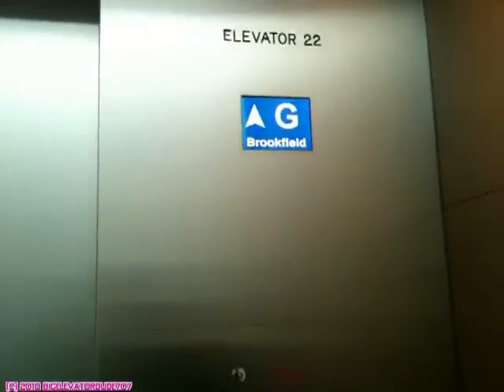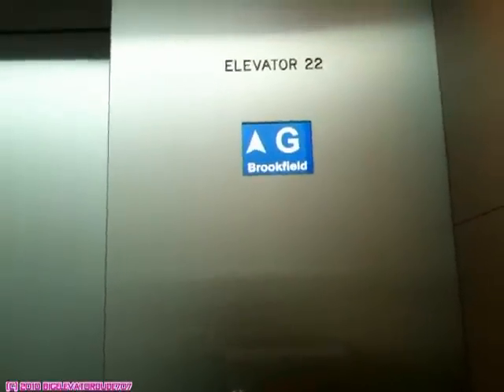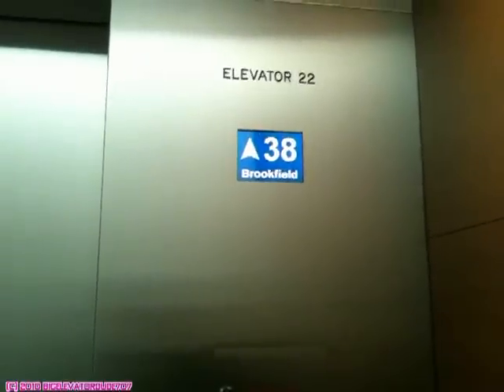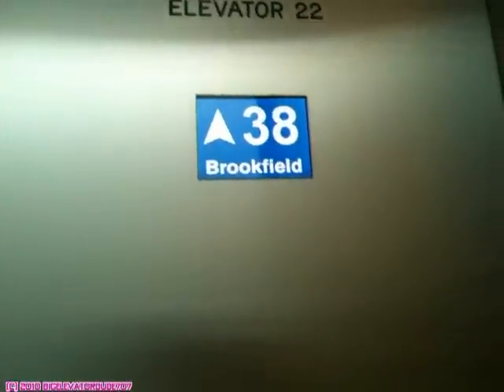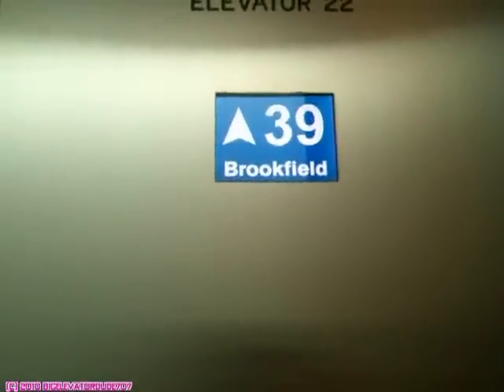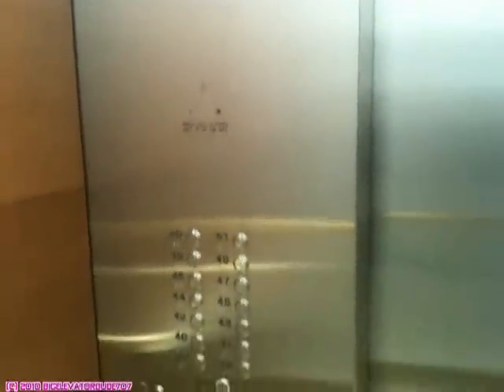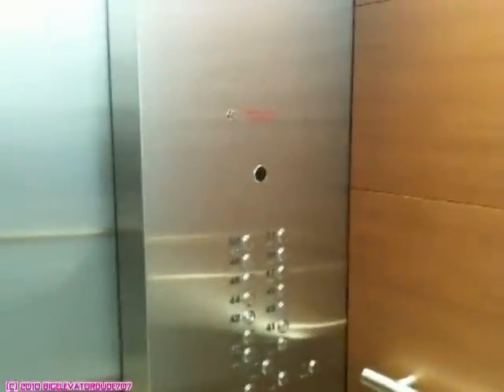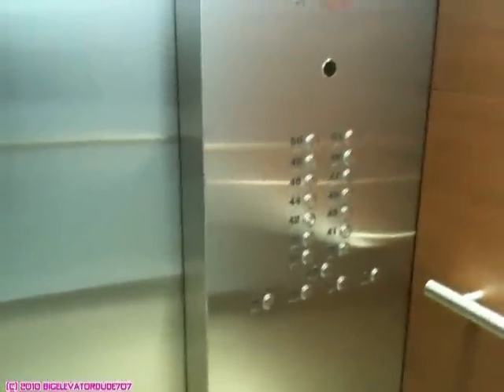ThyssenKrupp High-Speed Elevators @ Bay-Adelaide Centre 38-51 (2nd Retake) Toronto, ON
Here we are riding the High-Rise Elevators serving floors 38-51 at the Bay-Adelaide Centre in Toronto, ON.

See original video for specifications.